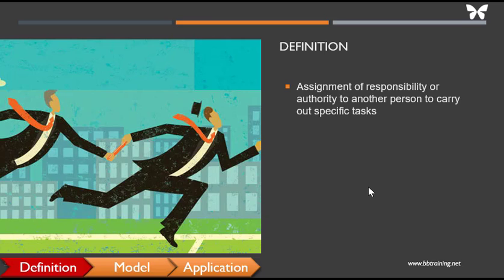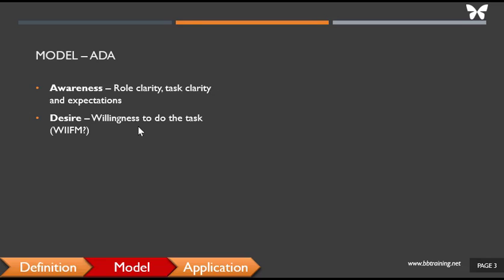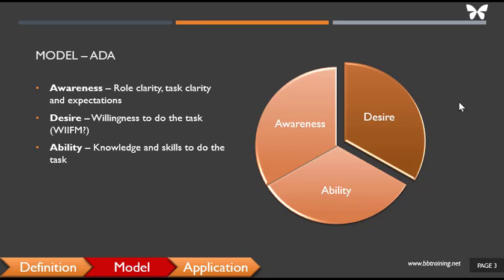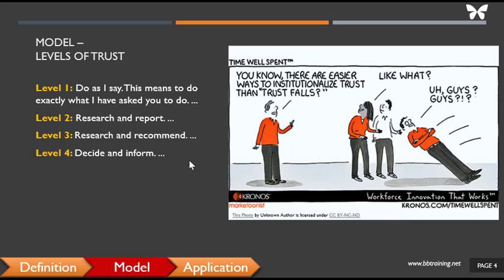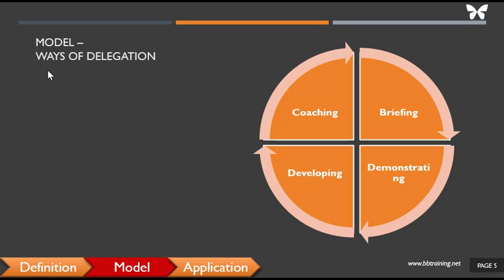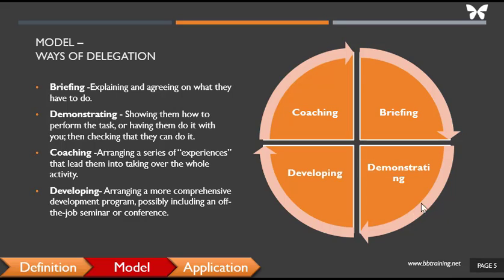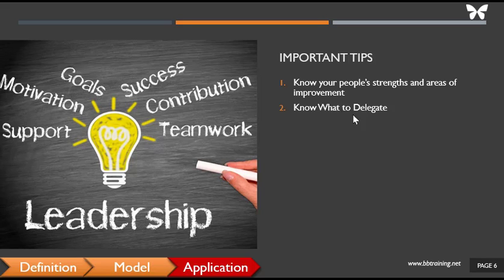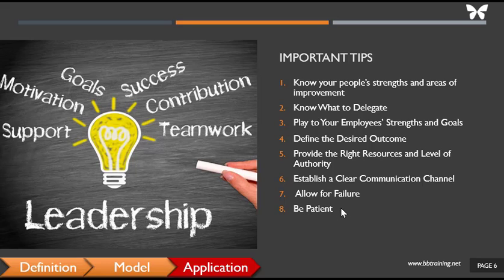Delegate to Develop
Delegation is an important tool for not only performance improvement but also building trust and relationships.

Learn the essential skill of Delegation.